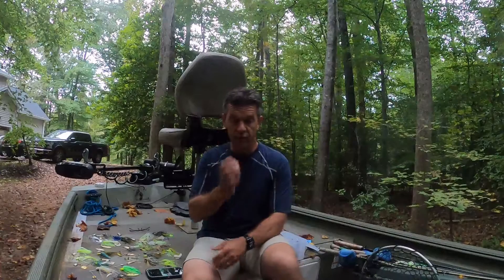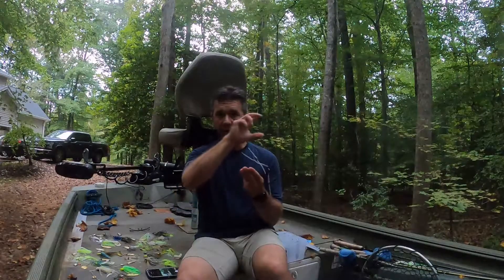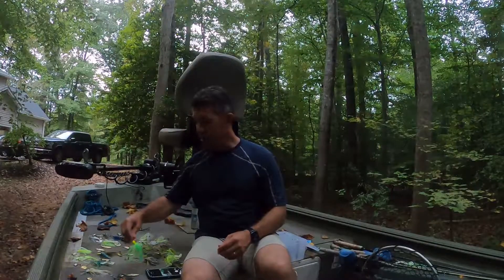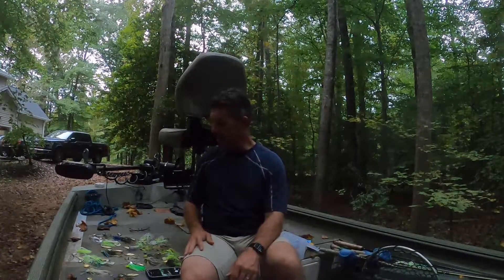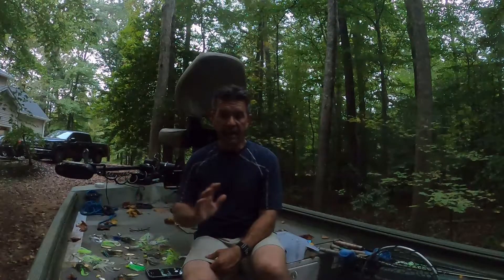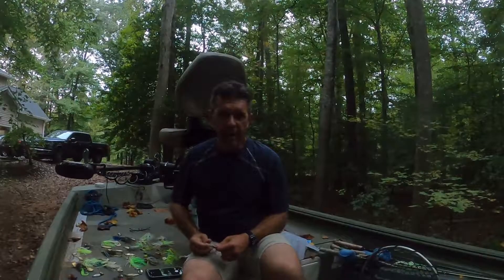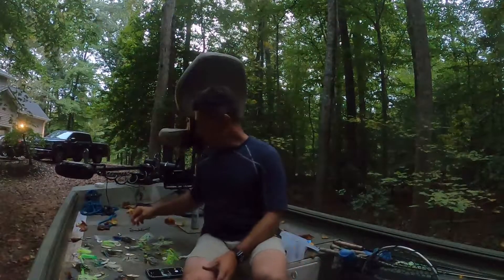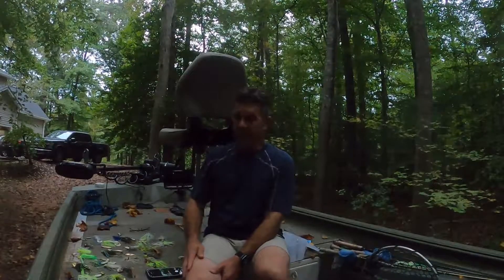Chatterbait or Spinnerbait? Introducing Fish Chatter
What is the better bait?  When do you throw which bait?  I answer all these questions in this video.  Also announcing a new segment for the Winter season Fish Chatter where I interview and talk with youtube fisherman about their channel and their fishing experiences.